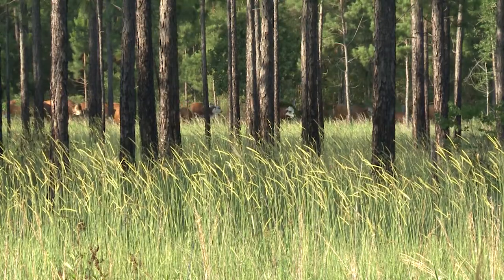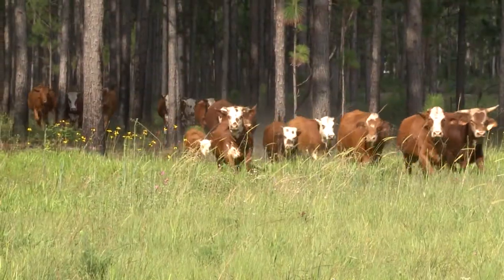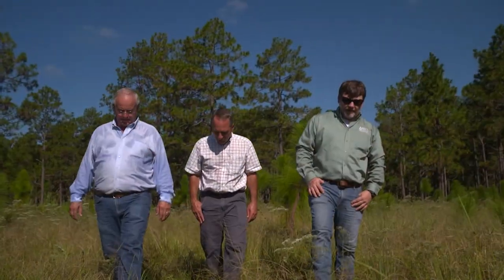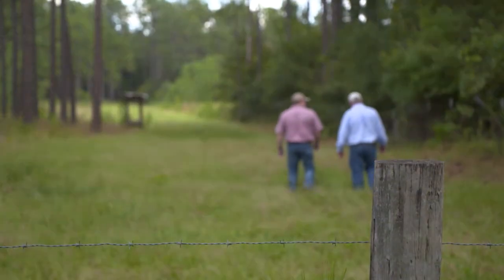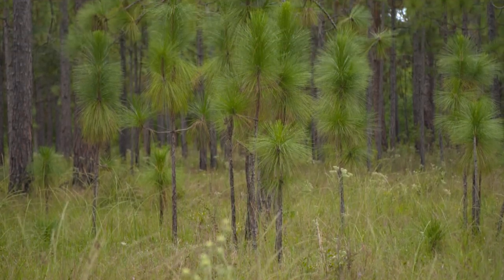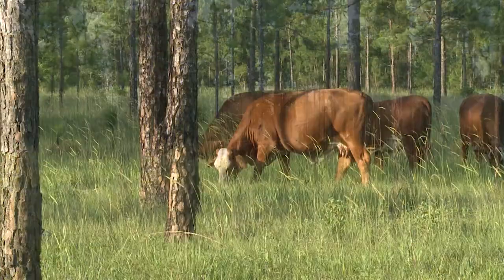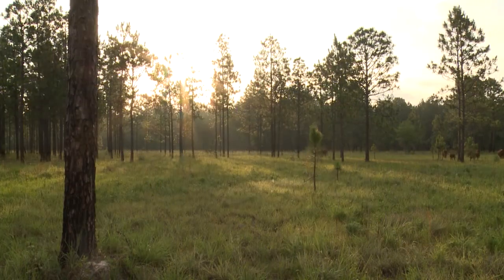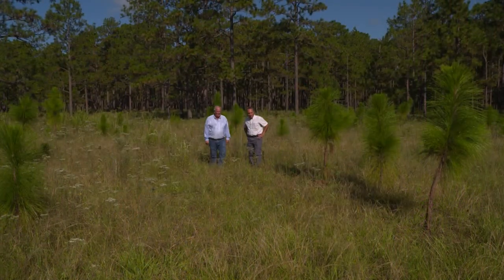How the NRCS Can Help Improve your Operation's Productivity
In the cattle business, getting the most out of available natural resources is important to maximizing production. We meet Dave Daigle, a Louisiana producer who is successfully mixing cattle and woodlands thanks to the help of the Natural Resources Conservation Service.